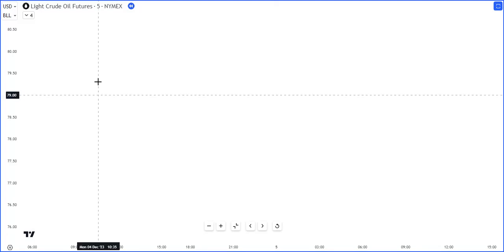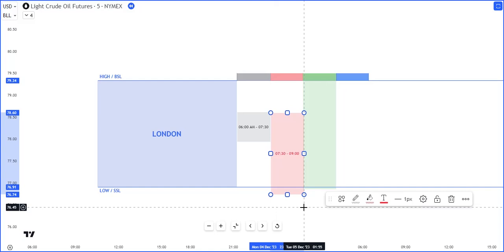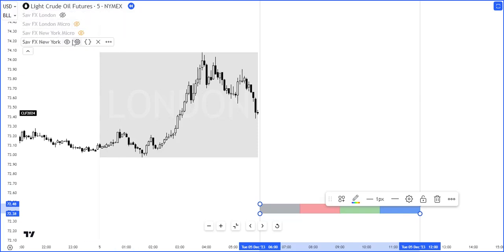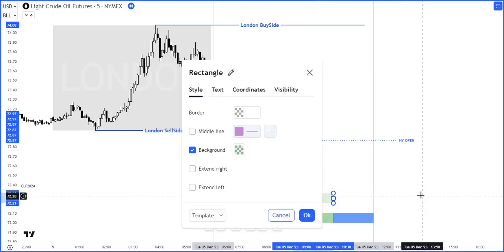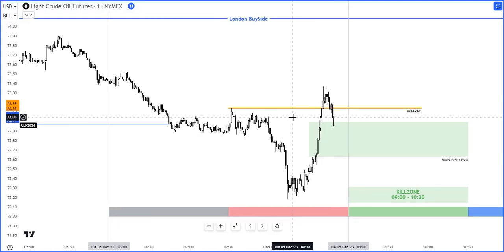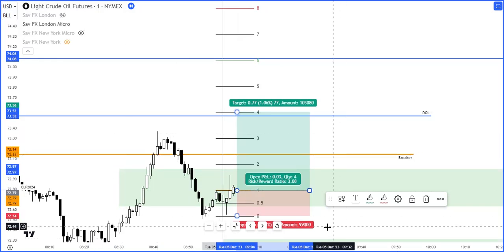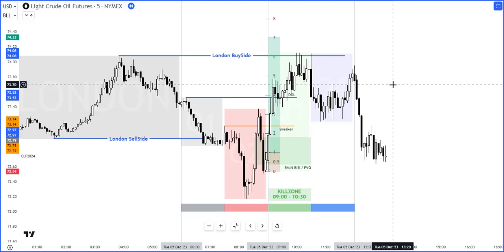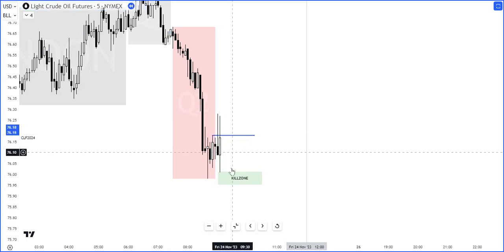My Simple New York Session Model / Quaterly Theory / ICT Concepts